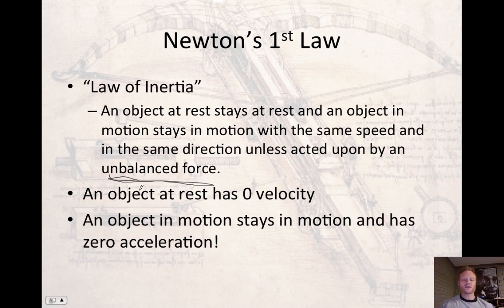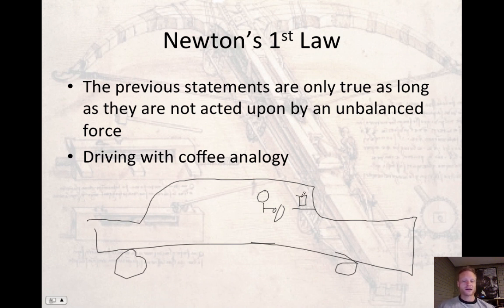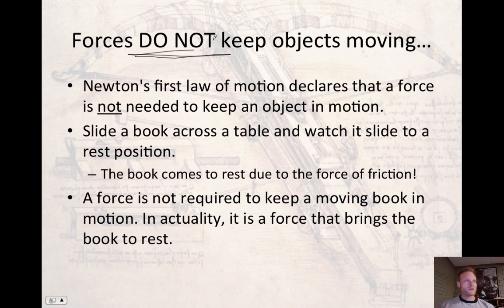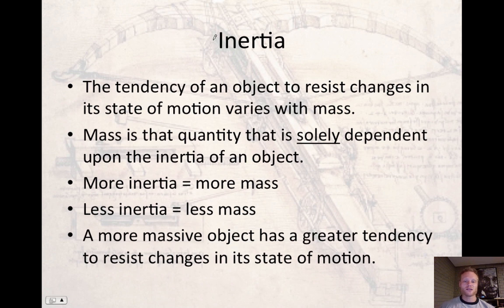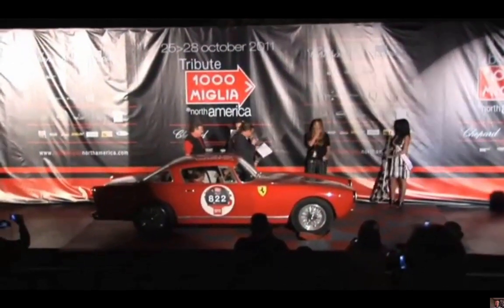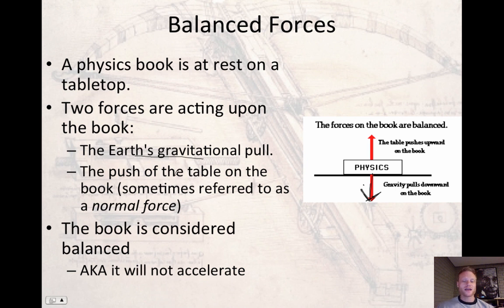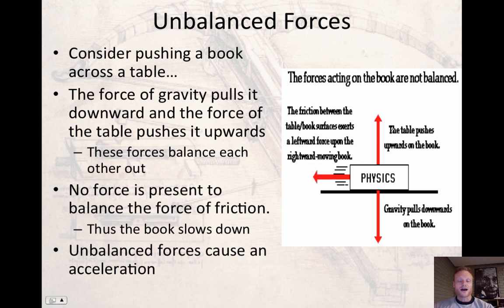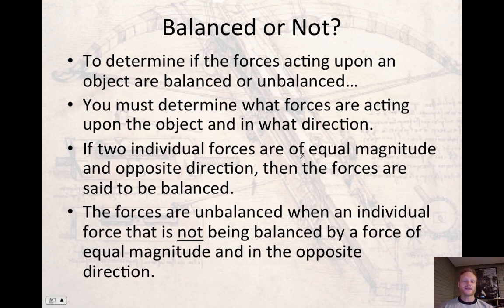Ch 4 Lesson 1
Table of Contents:

00:28 - Newton’s 1st Law
01:29 - Newton’s 1st Law
03:47 - Forces DO NOT keep objects moving…
05:09 - Inertia
06:34 - Inertia in Action
07:28 - Inertia in Action
07:49 - Balanced Forces
10:02 - Unbalanced Forces
11:33 - Balanced or Not?